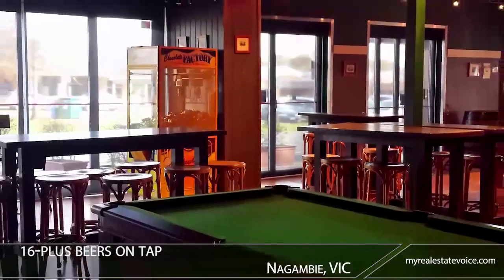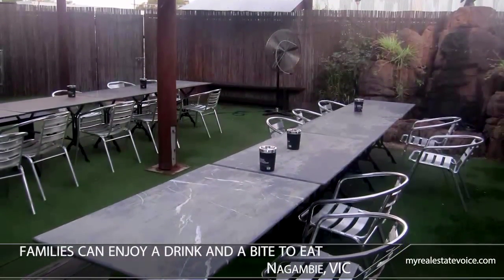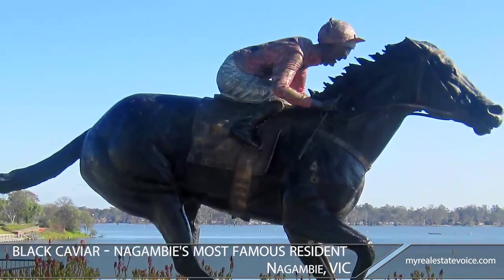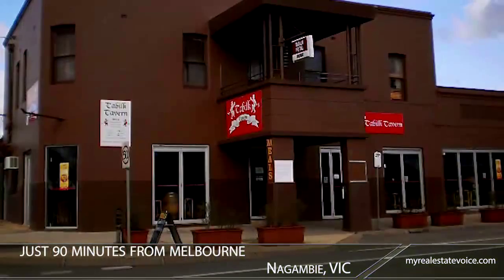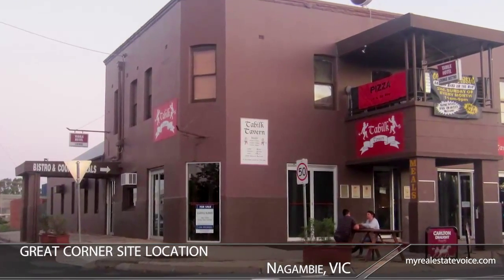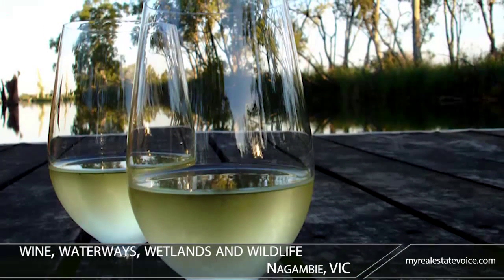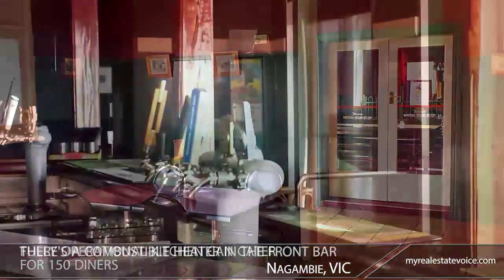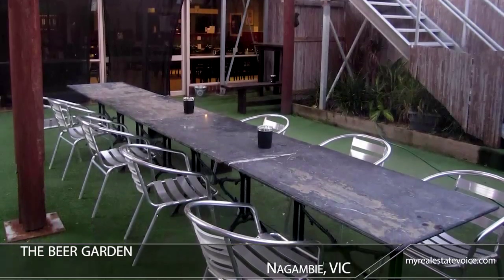English/Irish-Style Tavern Business for Sale - Nagambie, VIC